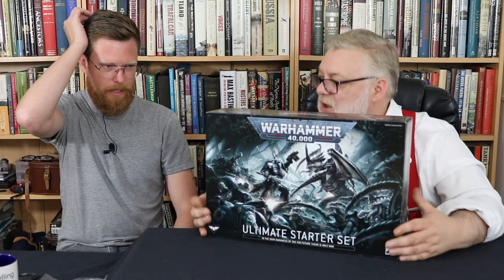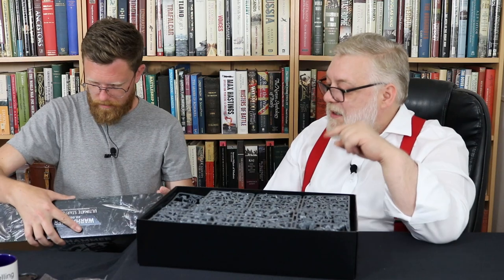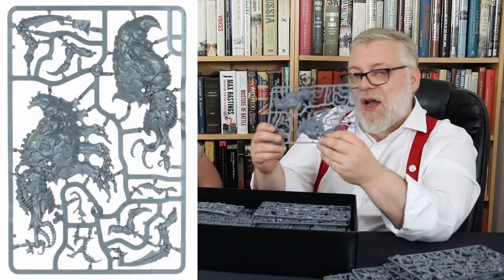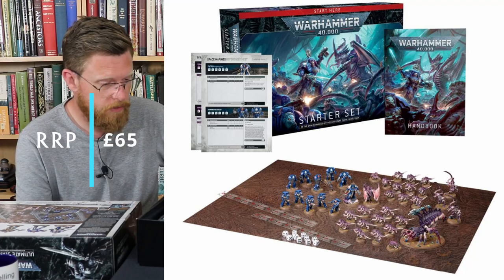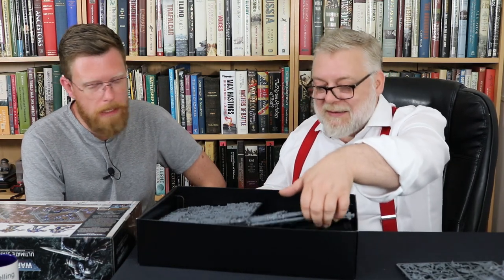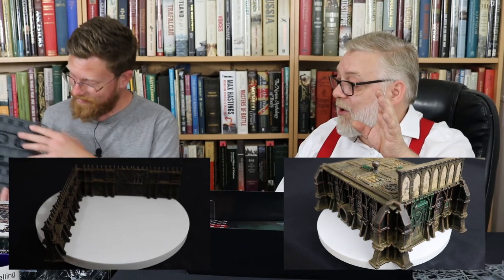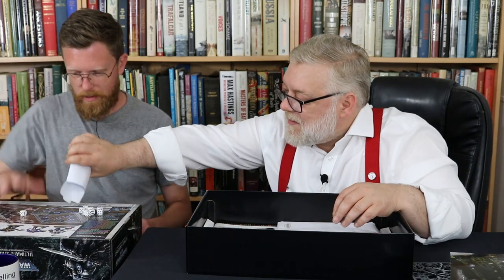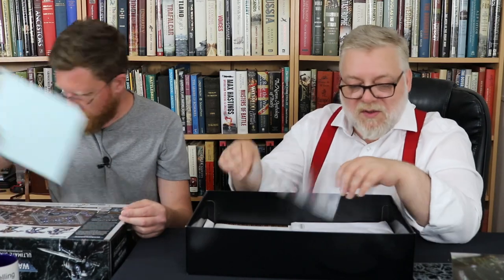Ultimate Warhammer 40k Starter Set - Unboxing and review - 10th edition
We unbox this hefty box and consider what kind of player is this best suited.

Intro and outro music:
"Protofunk"